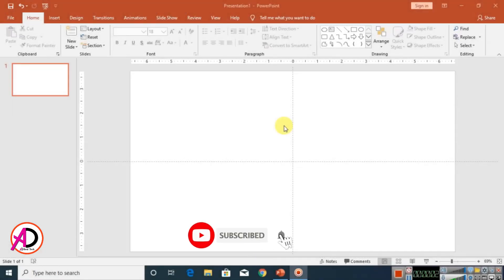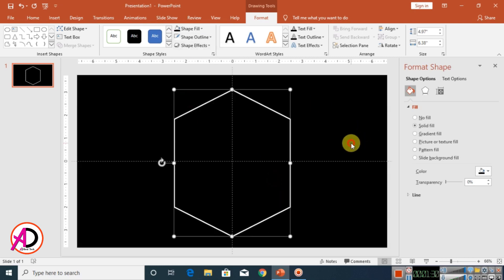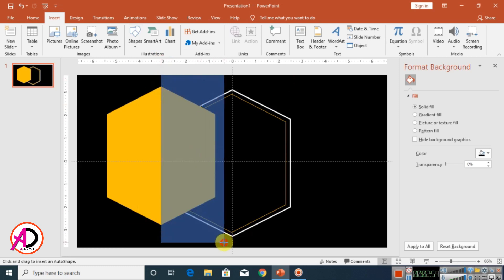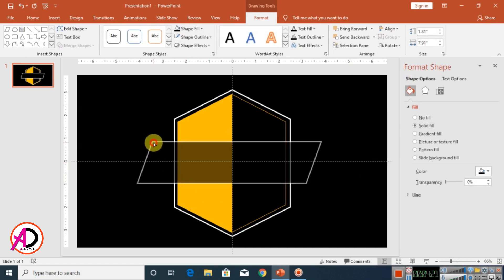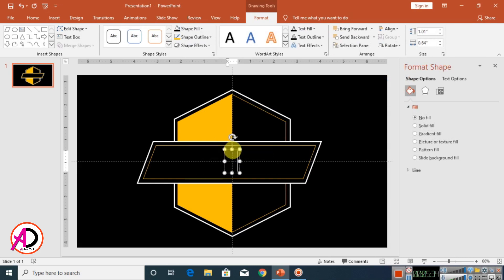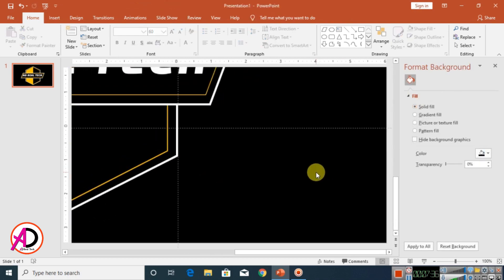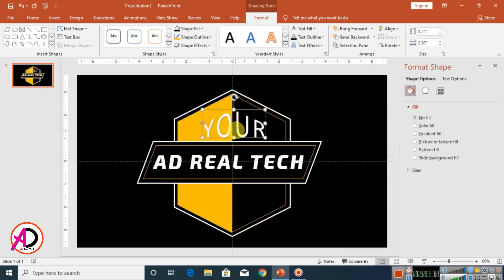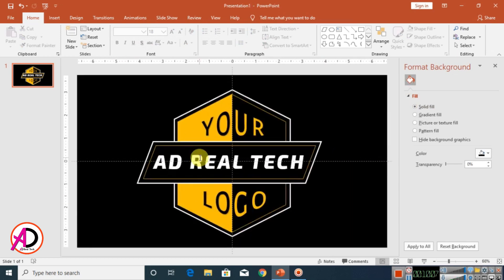How to Design Animated logo in PowerPoint || Make Logo in PowerPoint Tutorial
Hello Friends :
How to Design logo in PowerPoint || Make Logo in PowerPoint | Ad Real Tech
page size: